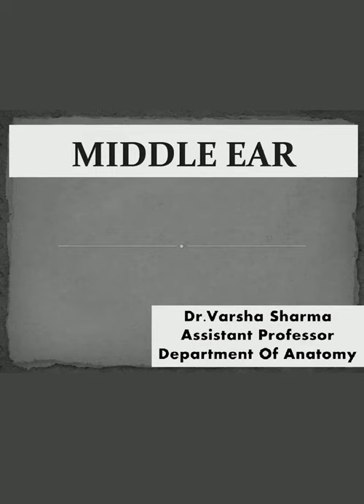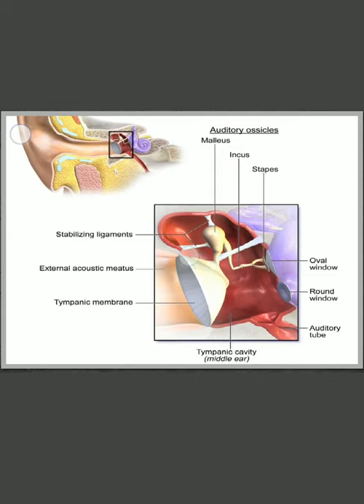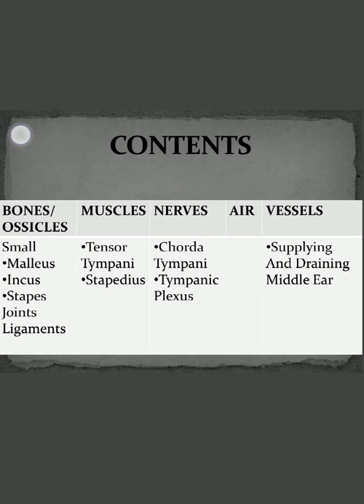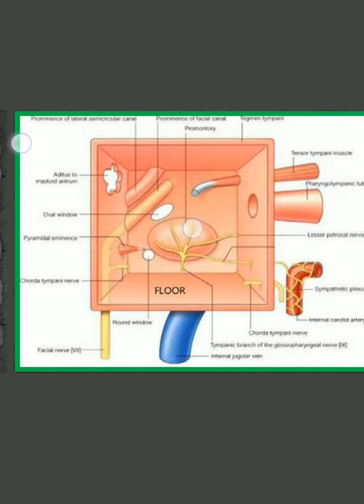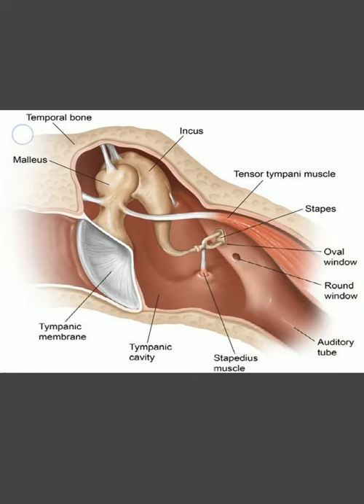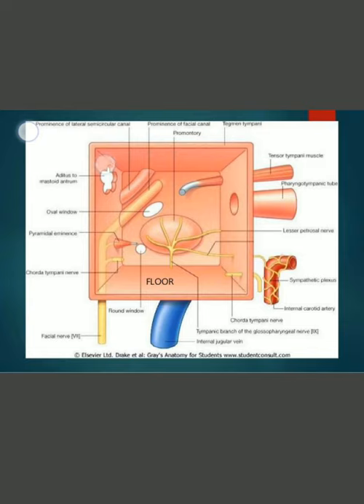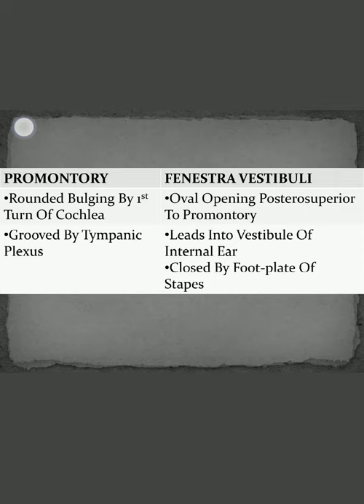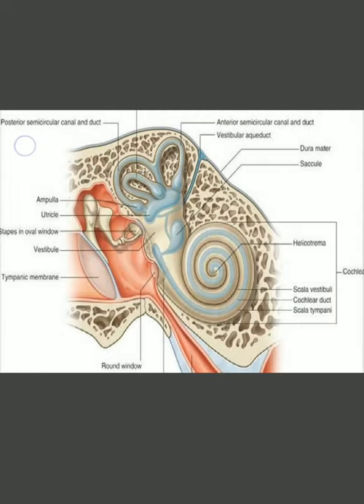Middle Ear - Part I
Illustrative description of the boundaries of middle ear